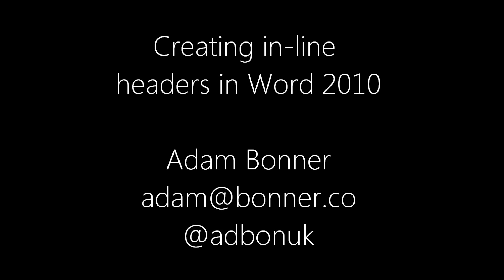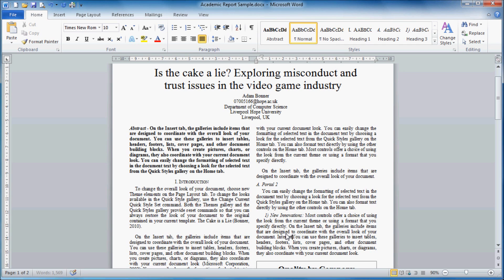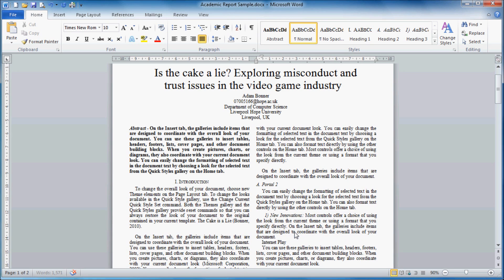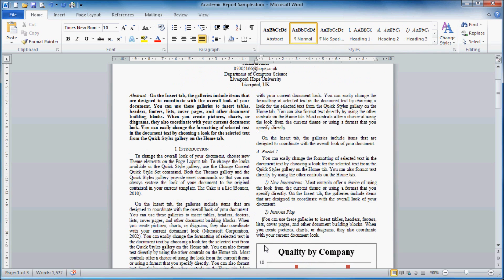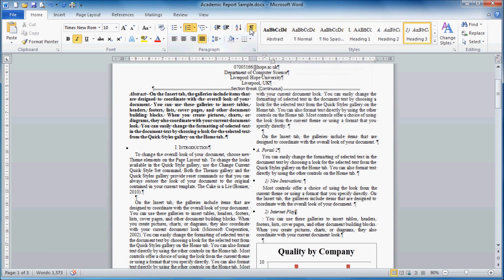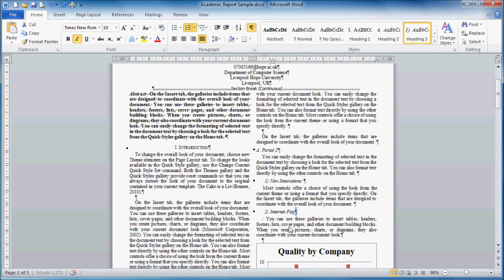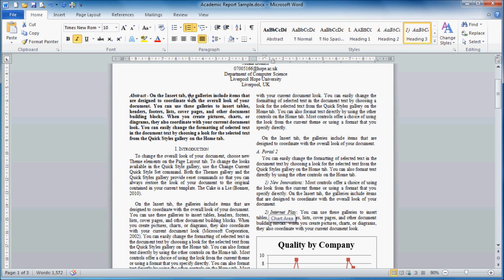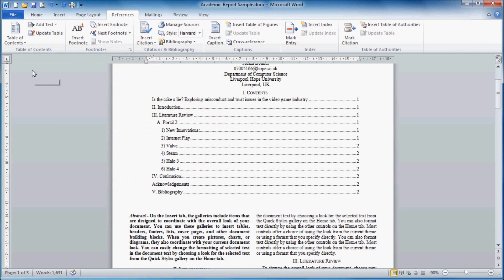Creating in-line headers in Word 2010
quick video demonstrating some of words lesser known features, requested by a student in my university, I hope you find it useful?